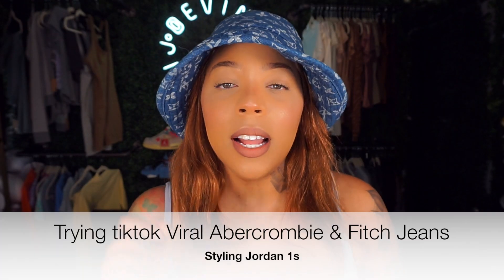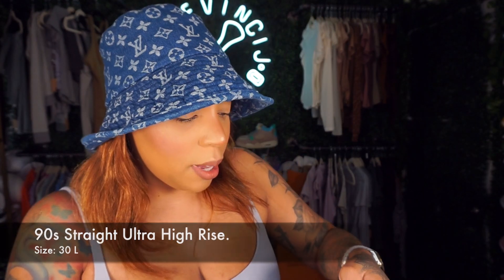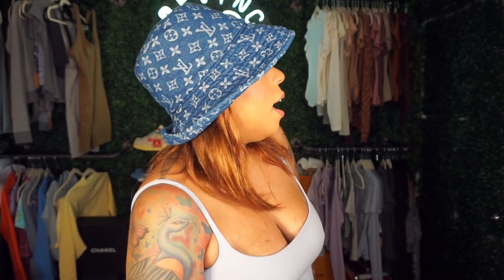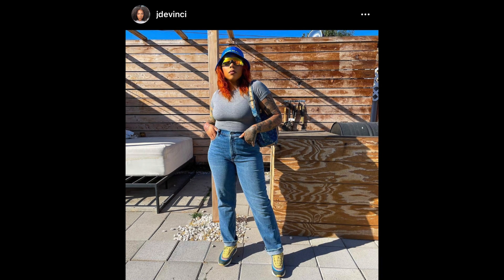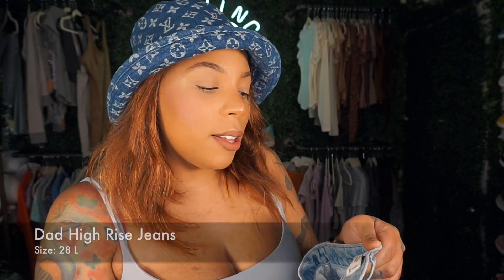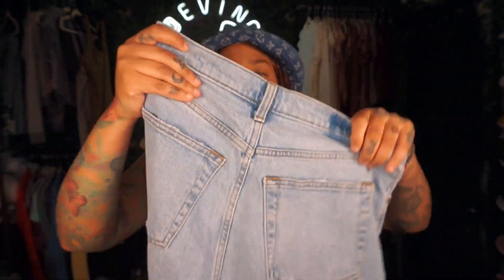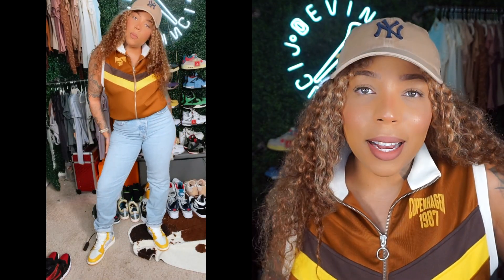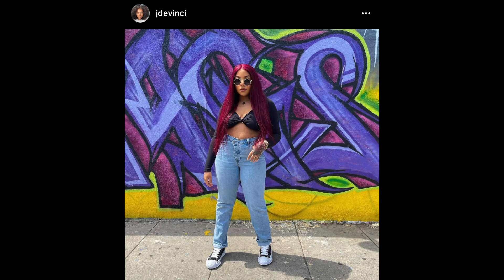STYLING JORDAN 1S | TRYING THE VIRAL ABERCROMBIE & FITCH JEANS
Trying the TIKTOK VIRAL ABERCROMBIE & FITCH JEANS!
Today I will be styling Jordan 1s, while sharing my thoughts on the abercrombie & fitch jeans. I picked up 3 pairs, I normally wear a us 10, so I will be sharing with you the sizing and my overall thoughts on these abercrombie & fitch jeans! I hope you enjoy today's fashion content. Everything linked below.